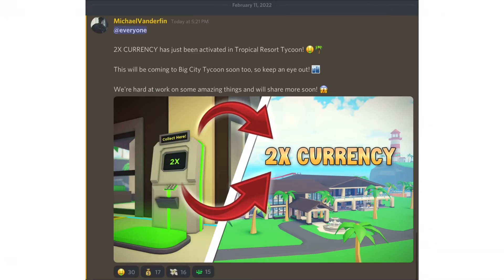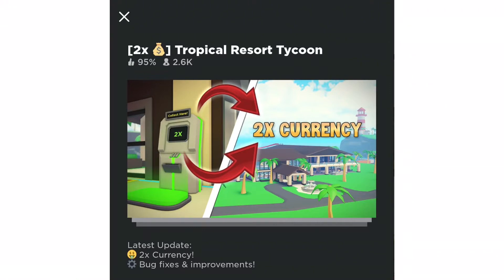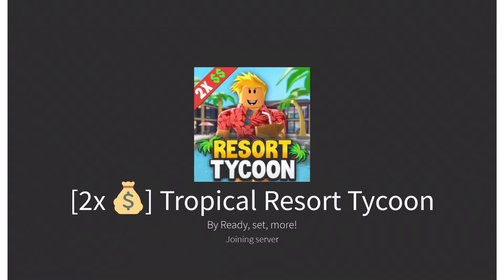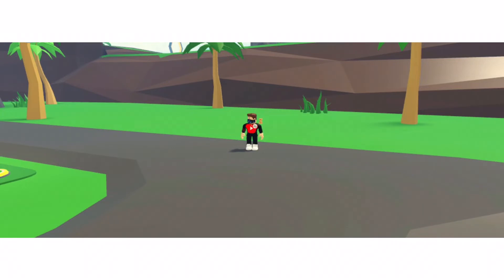2X Currency update in Tropical Resort Tycoon!